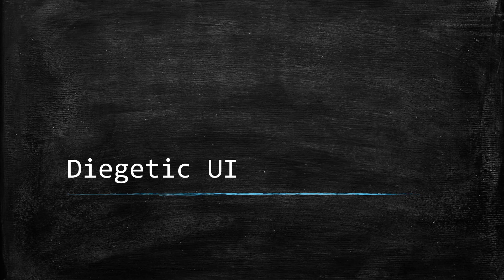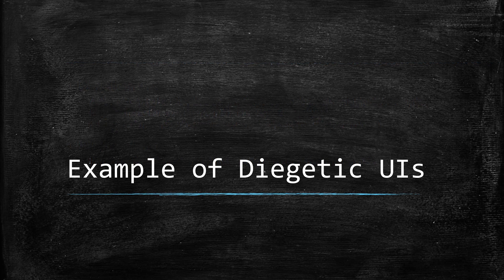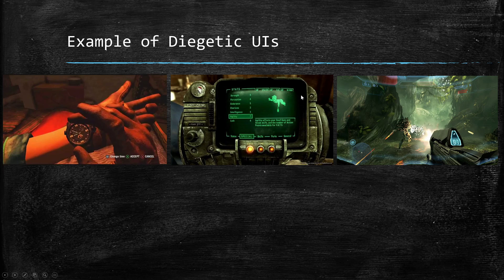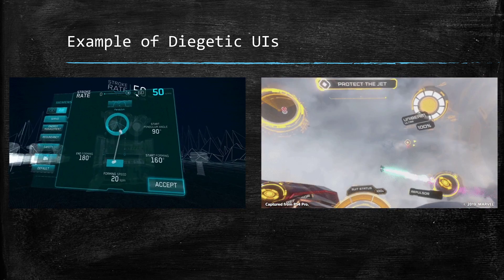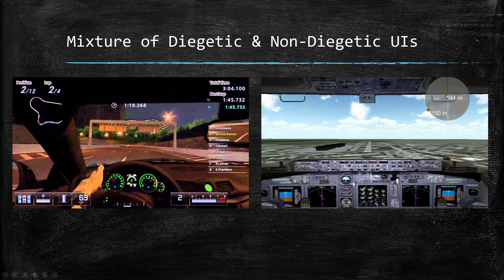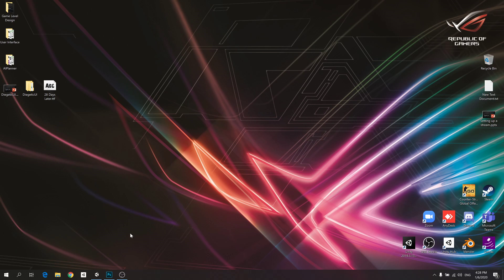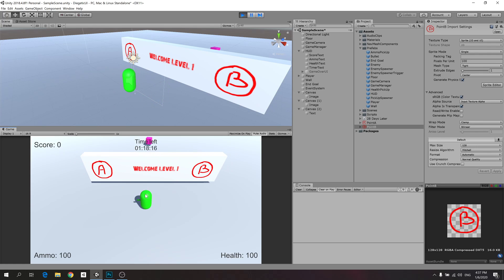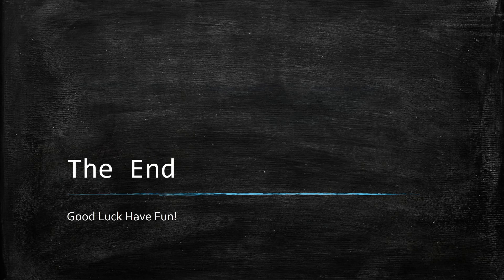Diegetic UI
0:05 - About diegetic UI
1:02 - Example of diegetic UI
3:51 - Creating a diegetic UI
4:41 - Using photoshop to make simple decal
6:11 - Exporting from Photoshop (ctrl + shift + alt + s)
6:52 - Putting decal into Unity
7:17 - Create a Canvas
7:27 - Set Canvas to world space
7:56 - Drag decal into Unity project
9:40 - Create a Canvas with text
10:35 - Adding custom font type
11:40 - Down sampling of texture size